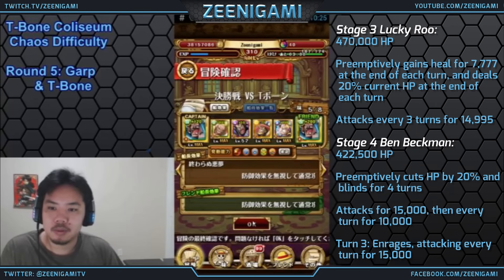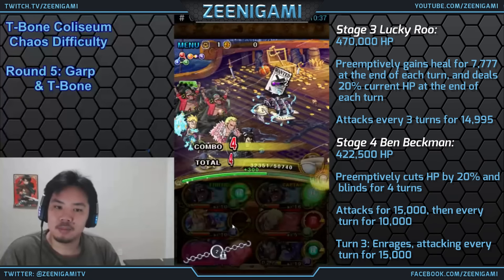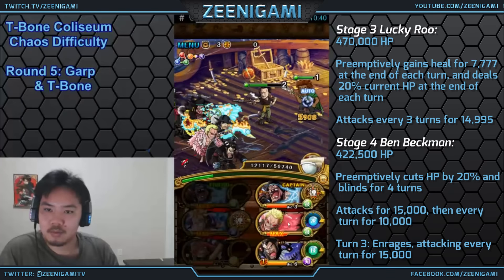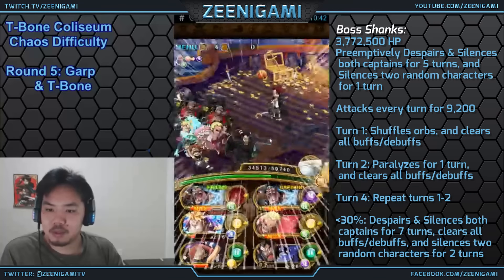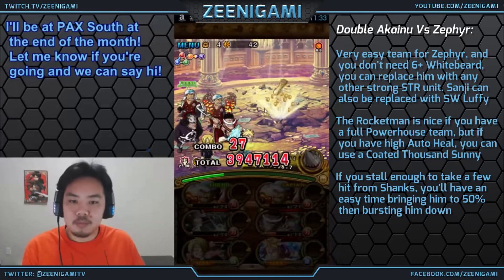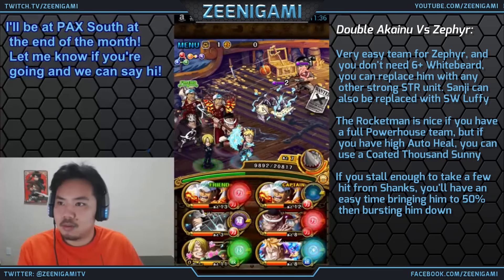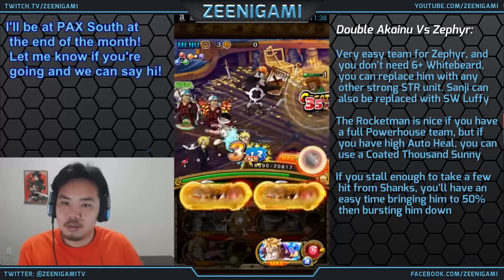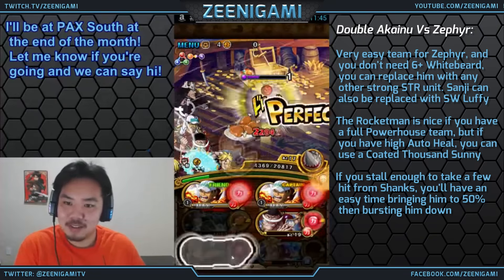Walkthrough for Invasion Shanks Vs 6* Blackbeard & Akainu [One Piece Treasure Cruise]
Two more teams to take on Invasion Shanks that can show up at the end of a Chaos difficulty Coliseum on the Japanese version of One Piece Treasure Cruise. Shanks is quite hard, but absolutely worth it if you can get him. The Free To Play team I'd recommend revolves around the use of Log Luffy + Sabo, but requires a bit of luck and can get destroyed if you're unlucky.

Karlos_Baron
supercrazyapple
Padanmagician
Akeck1234

Thanks to GoldenGloryIV for the Intro!

Song: Maverick Rising: 3-05 'Bullet Fists of Lightning Fury' (Spark Mandrill, Boss 1) by Ergosonic [MMX] ➤